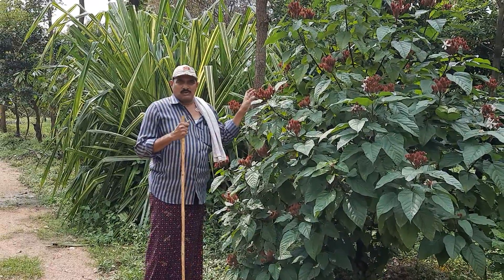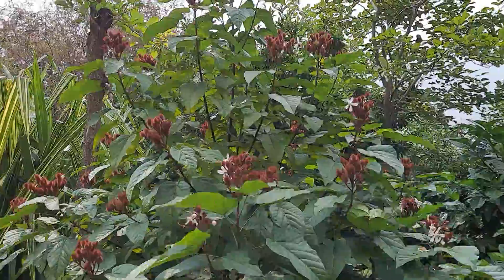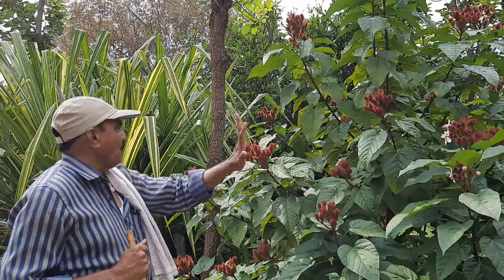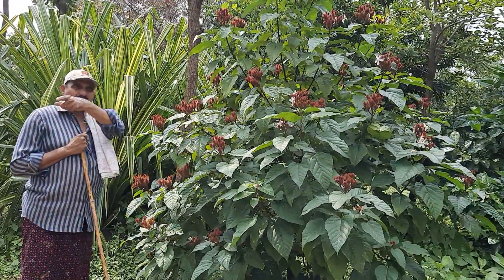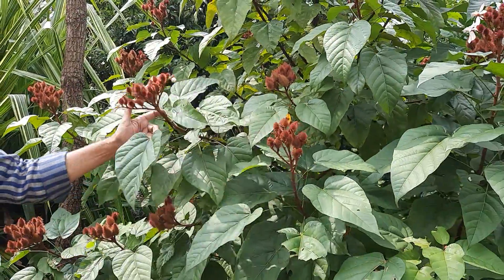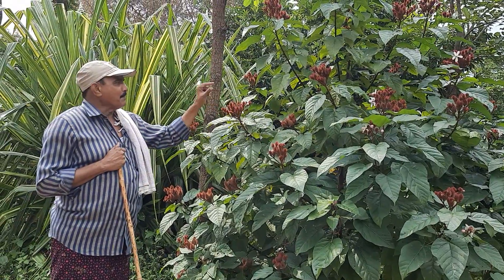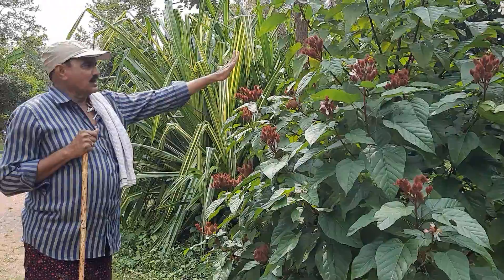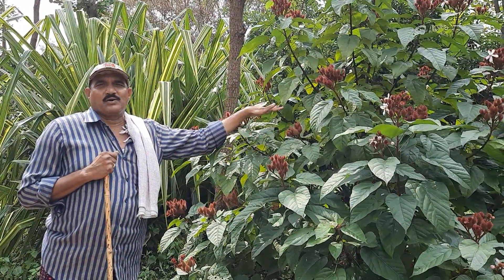Sindhuram plant (Annoya)natural colour||hari babu||organic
Natural farming in Hyderabad, Hari Babu Org Farming Video from Hari Babu Sukhavasi